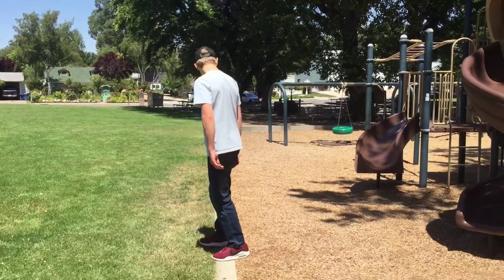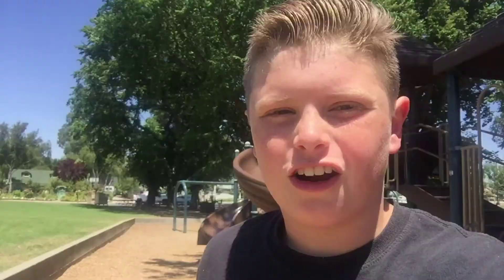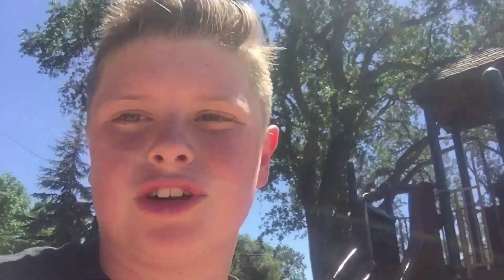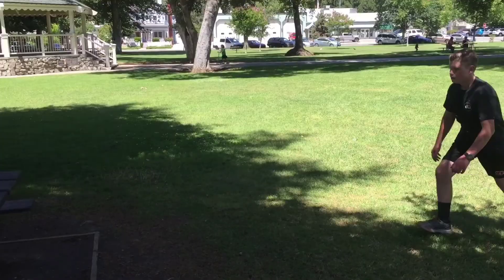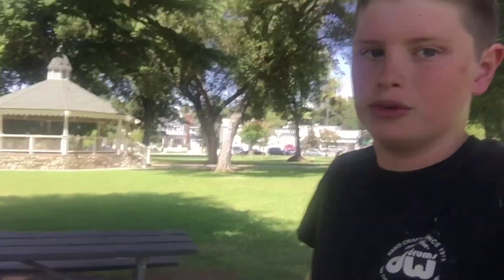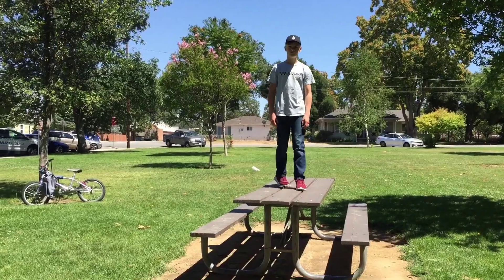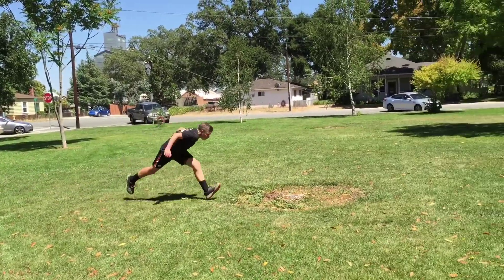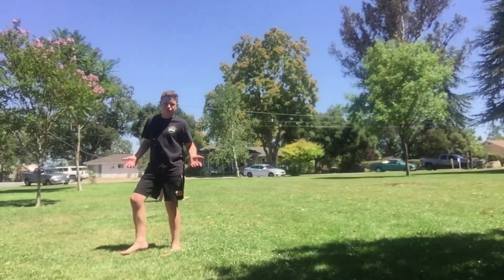Game Of F.L.I.P. V.S. Brenden At The Park!!!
I got a haircut and then played a game of F.L.I.P. with Brenden! To watch us do more flips click this link to a video that Brenden posted!